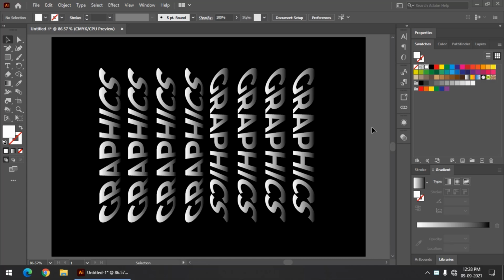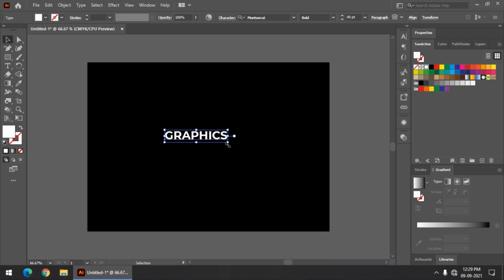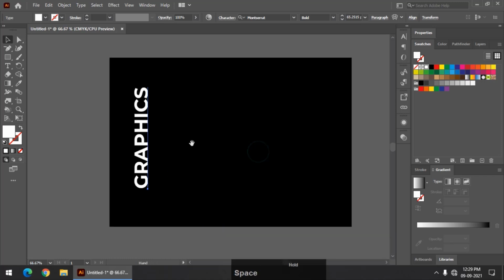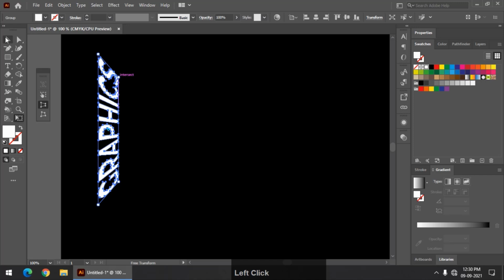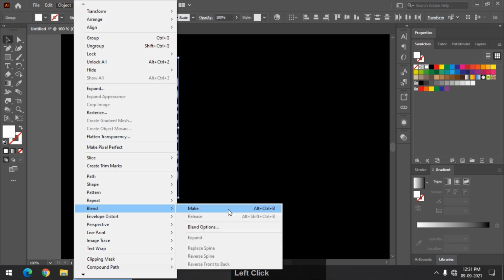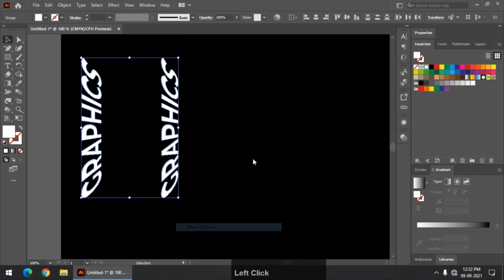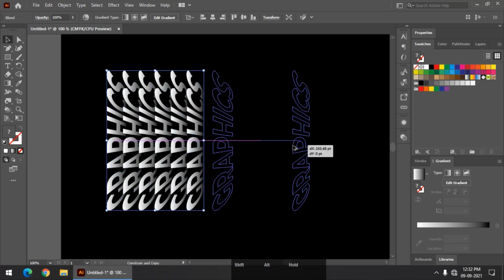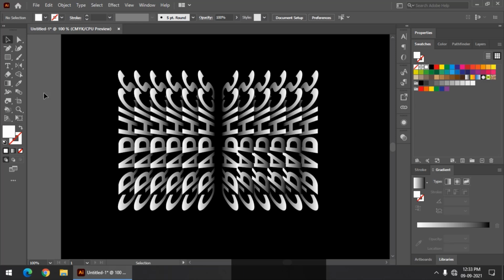Text Flip Effect in Adobe Illustrator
In this video we're going to create a simple Text Flip effect using some basic tools.